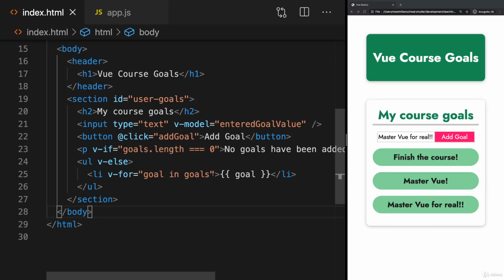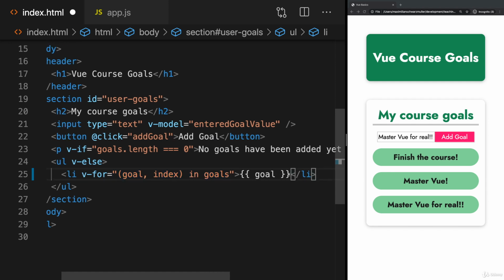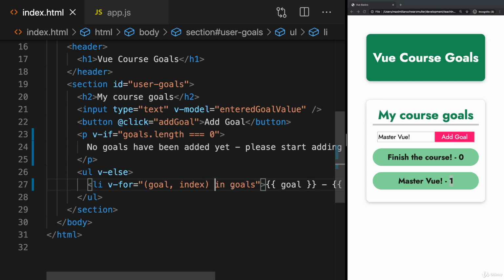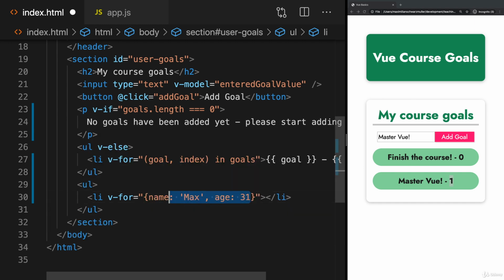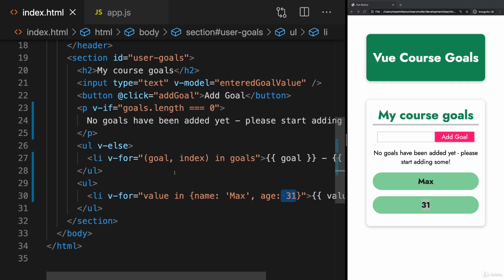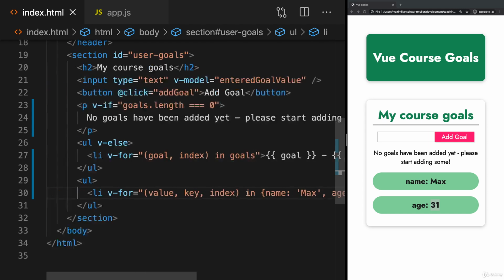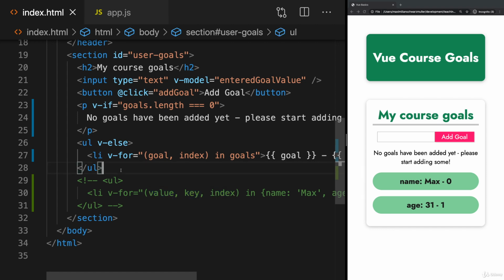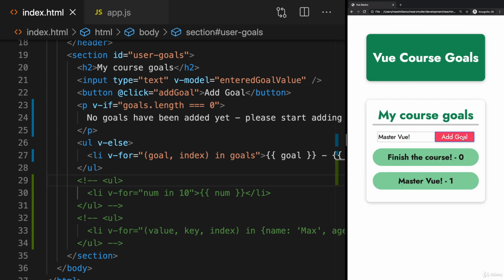III. Rendering Conditional Content & Lists. 7. Diving Deeper Into v for